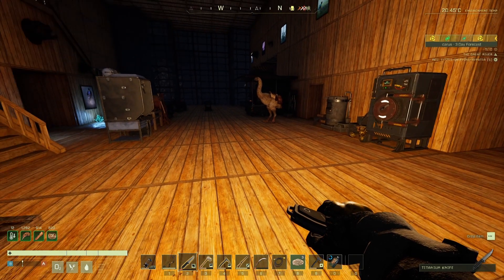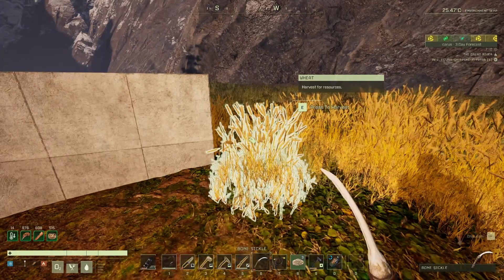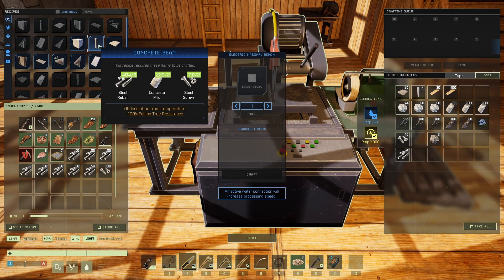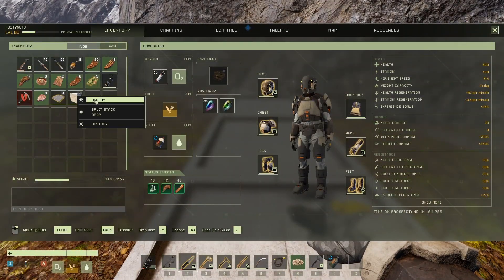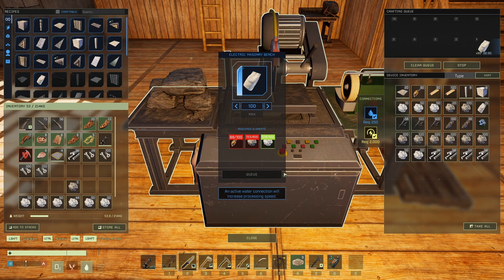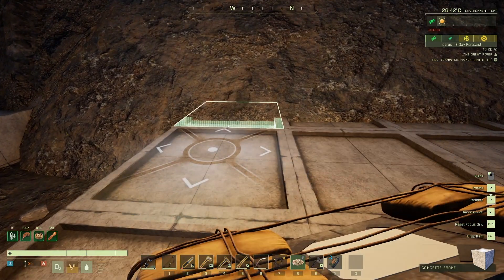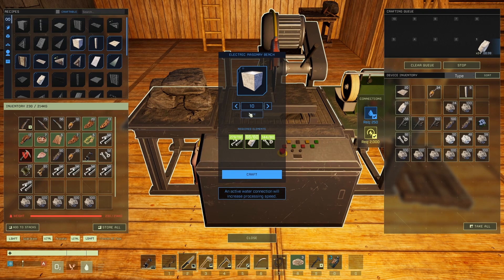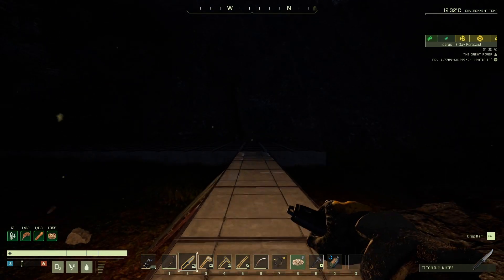Start Of The Cliff Side Build! Icarus Open World Gameplay [S03E50]